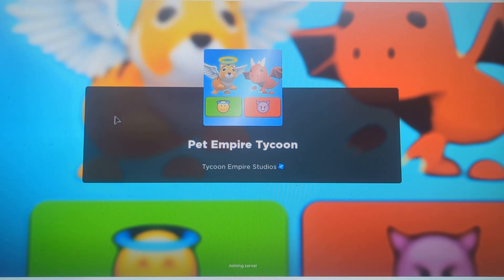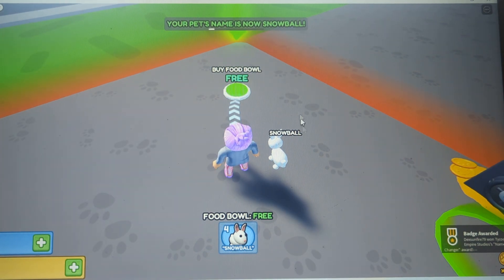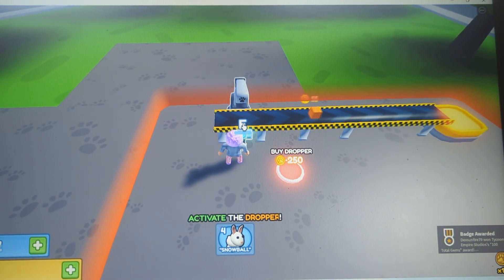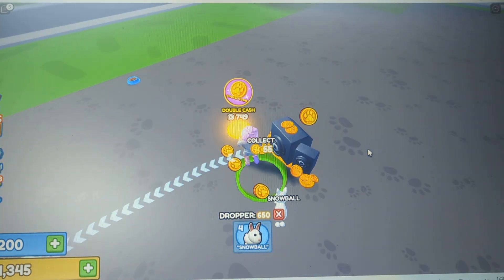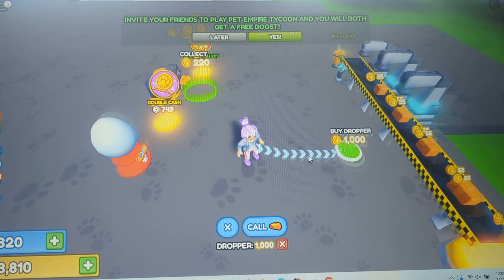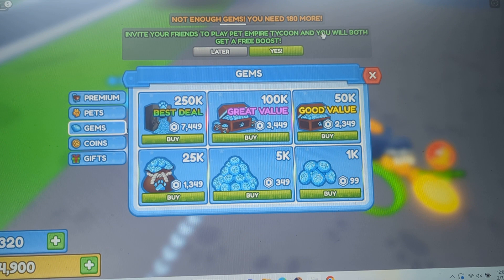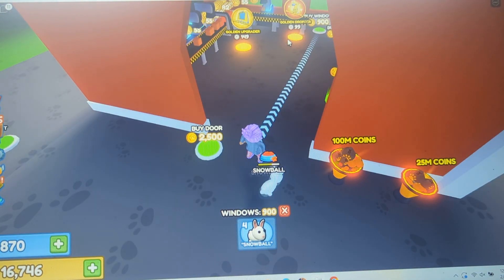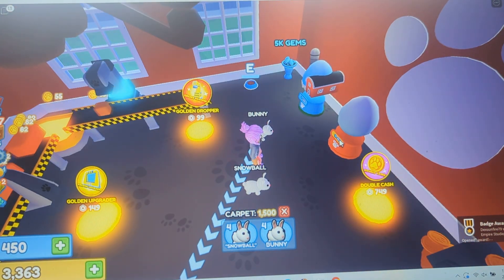My Daughter and I Play Pet Empire Tycoon on Roblox